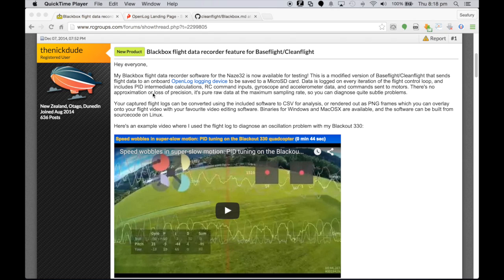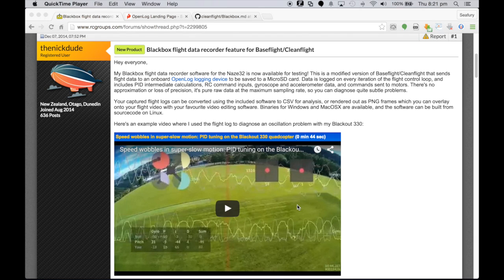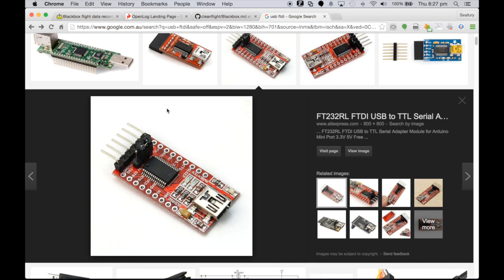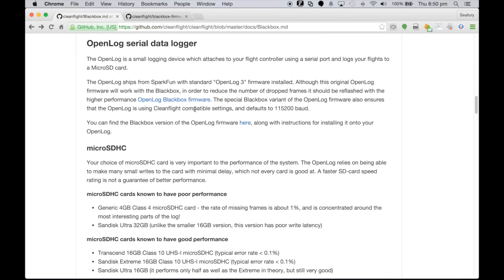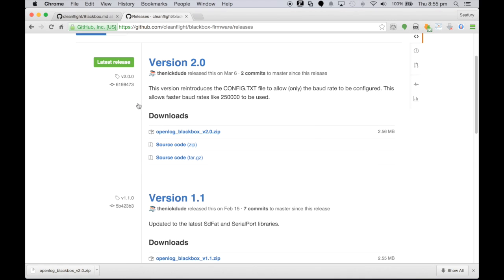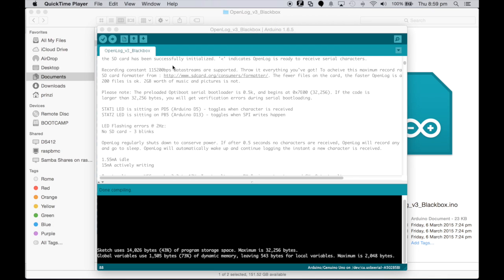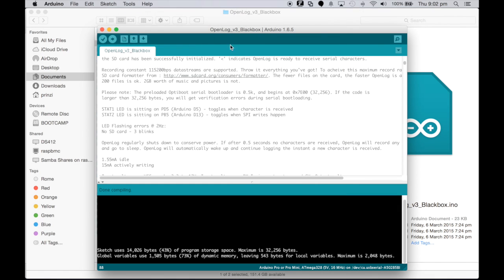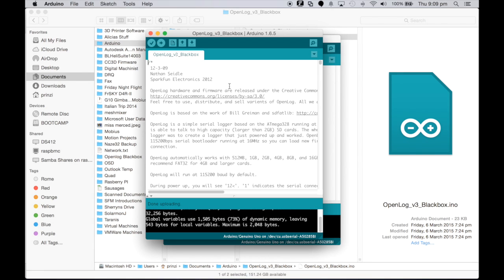How to configure Blackbox on Cleanflight Betaflight Baseflight Naze32 - Part1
I made a 2 part series to detail the path to getting an external logging device to work with a Naze32 Rev5 and have the Blackbox function send flight data to it. The 2 part series also looks at post production methods of rendering the video for youtube upload.

Special thanks to TheNickDude and anyone else who helped get this up and running